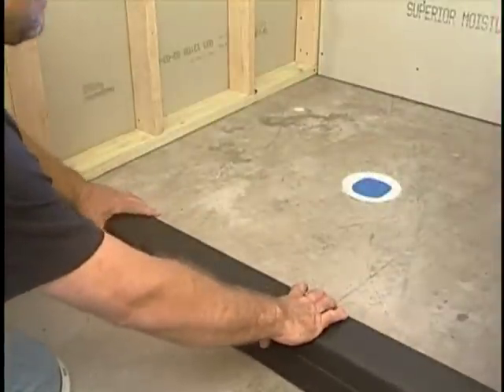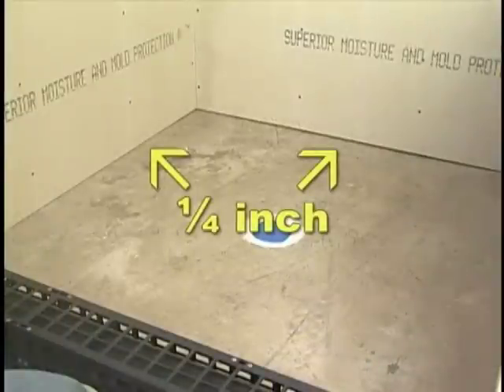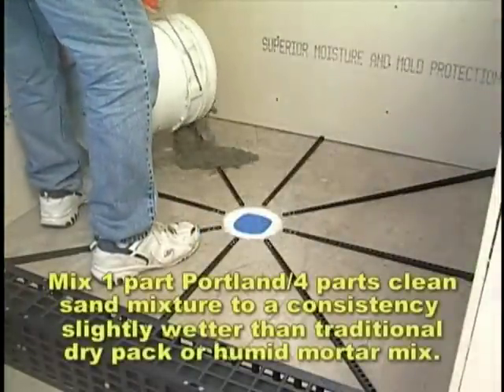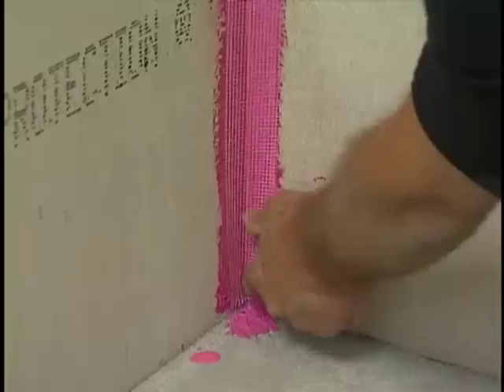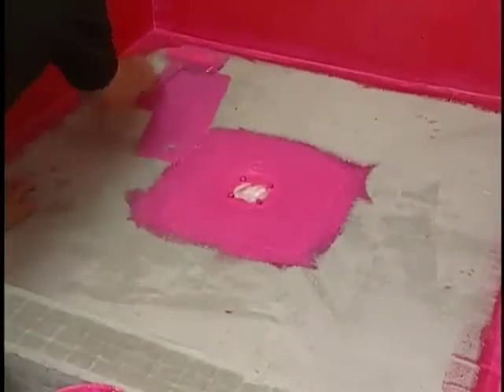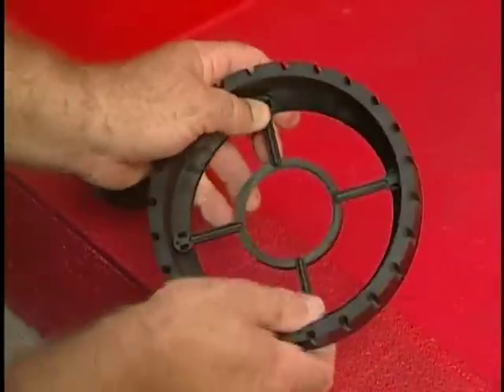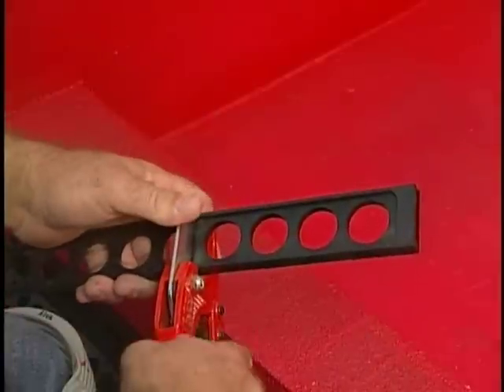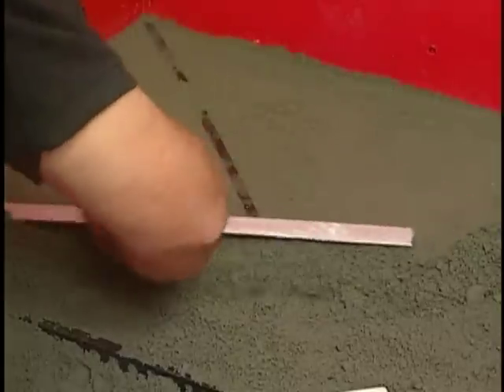How to Apply Roll On Waterproof Membrane With Quick Pitch System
Watch how RedGard Roll on Waterproof Membrane is used with the Quick-Pitch mortar bed system.

*Always do a floor test once RedGard has dried before tiling.

Always read and follow manufacturer installation instructions, In order to ensure that RedGard fully penetrates into a gypsum underlayment, we recommend diluting the first coat with water (4 parts water to 1 part RedGard); it works in more effectively on its first coat diluted. Once the first coat has dried, a second coating of undiluted RedGard is required. Full manufacturer installation and warranty available.
Please note that the manufacturer kit is only 6 sticks most shower pans require at least 8 sticks for both Pre Pitch and Quick Pitch.

Also we no longer use plumber putty to seal the drain flange and waterproofing now plumber silicone is used.